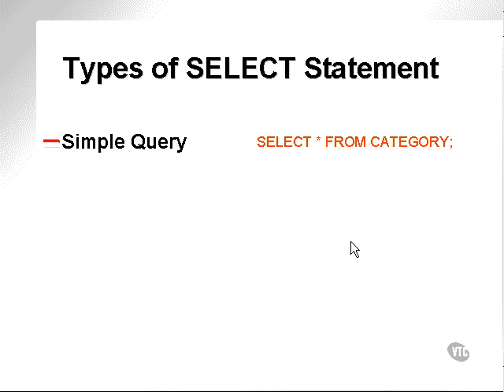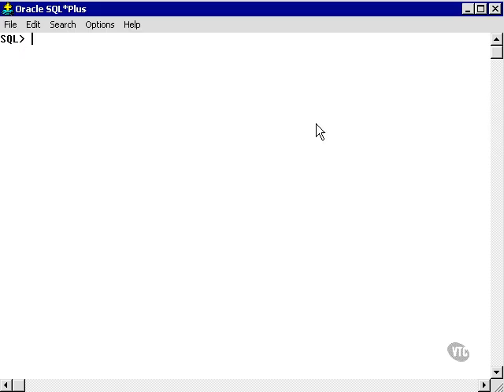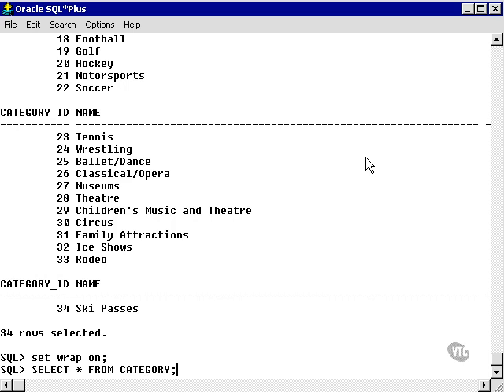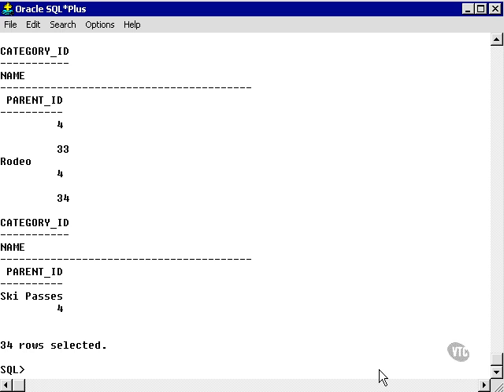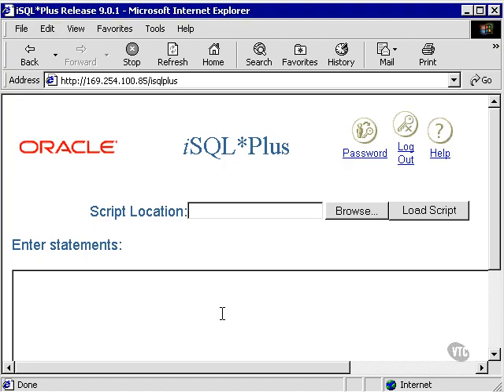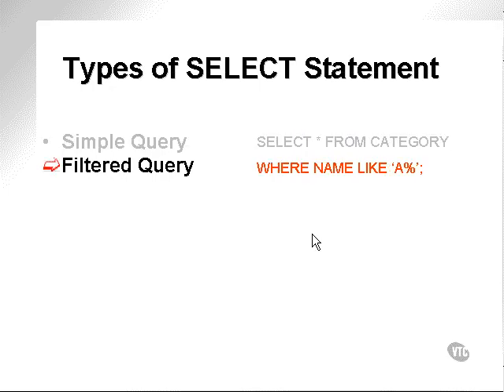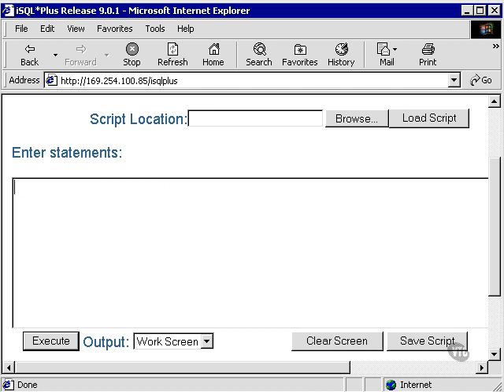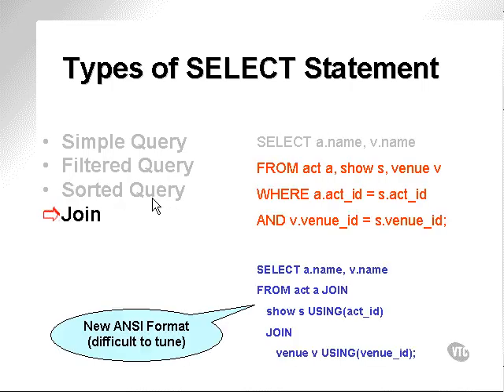learning oracle application developer 61